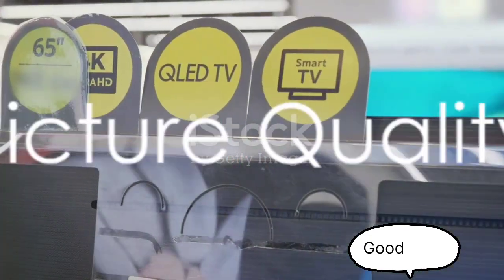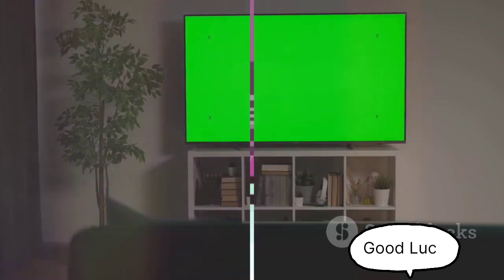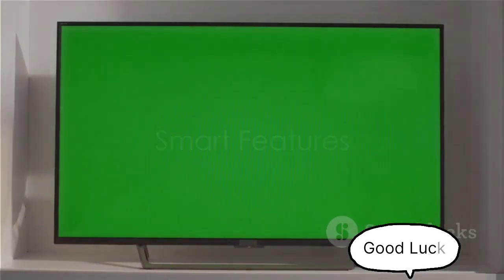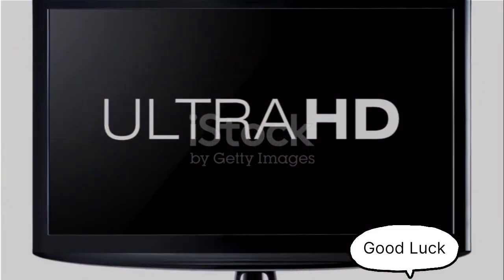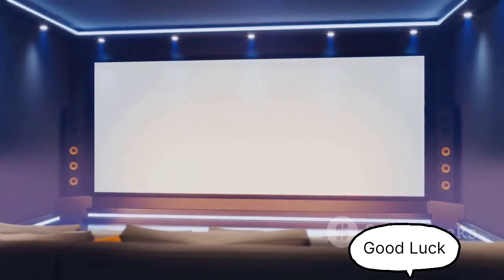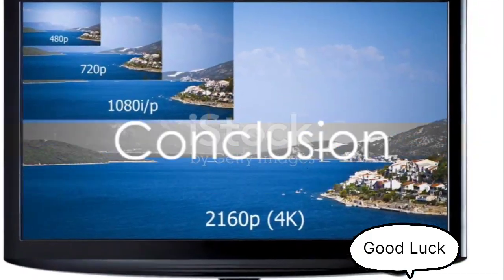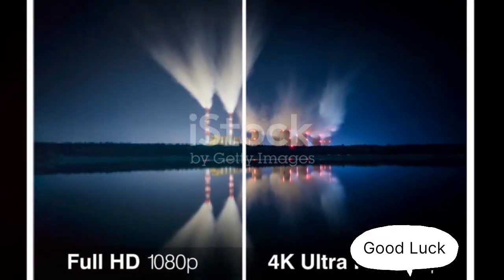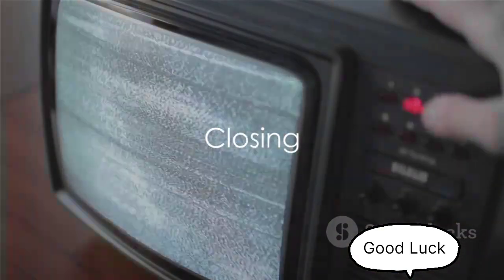Title: L.G TV vs Mi TV: comparison // Who ls The Best#L.G#samsung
LG TV review, LG TV unboxing, LG TV setup, LG smart TV features, Gaming on LG TV, LG OLED TV demonstration, LG TV comparison, LG TV troubleshooting, How to calibrate LG TV, LG TV software update Mi TV Mi mobile